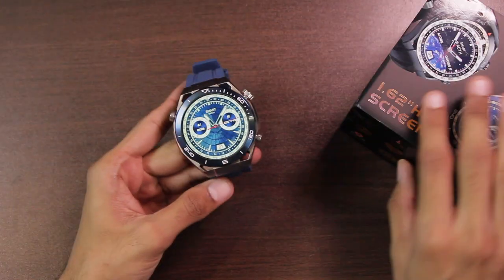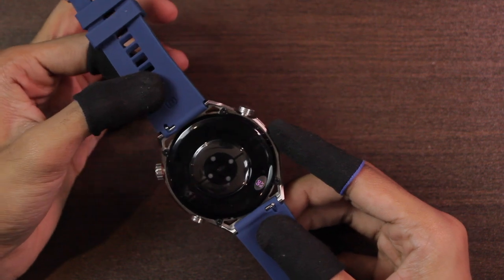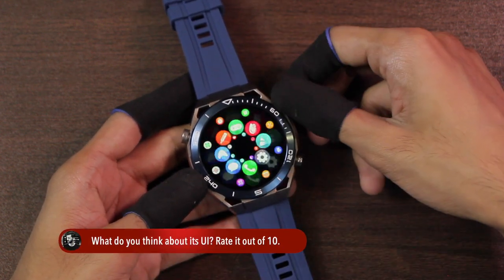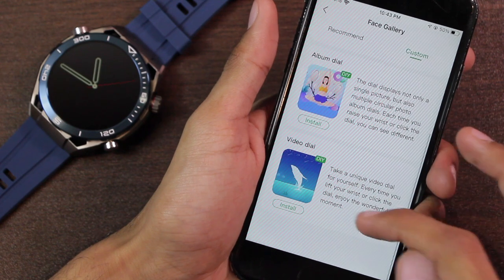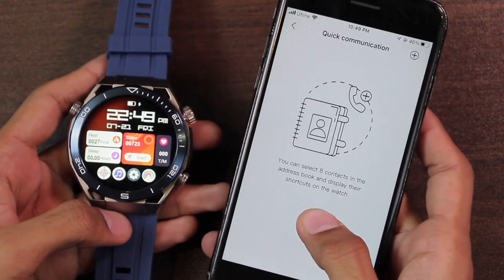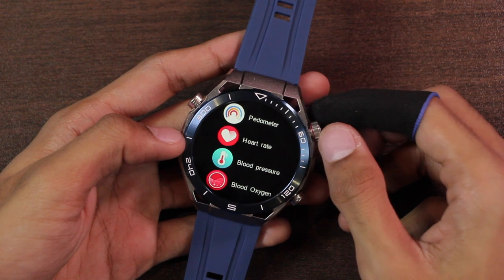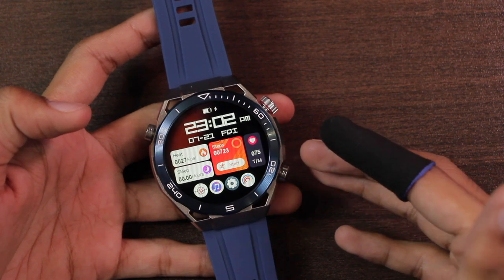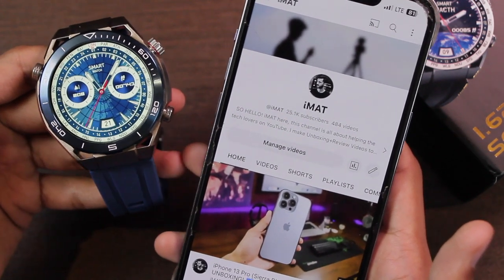Latest P9 Ultimate Smartwatch - Always On Display, Huawei Watch Theme, Wear Detection, BT Calling!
Camera: CANON 550D / Samsung NX2000
Mic: Blue Yeti Condenser Microphone / MAONO PM471 USB Microphone
Video Editor: Final Cut Pro
Thumbnail Editor: Adobe Photoshop